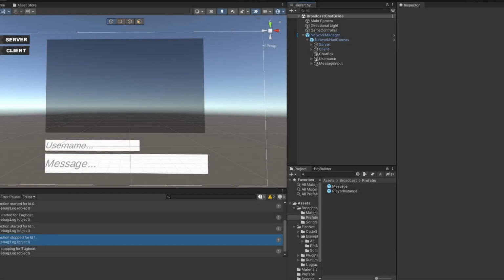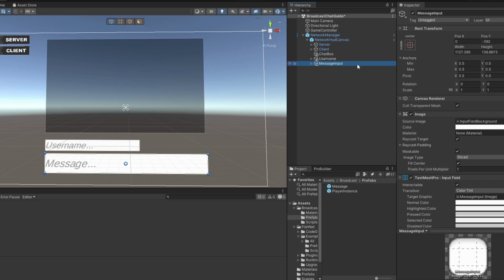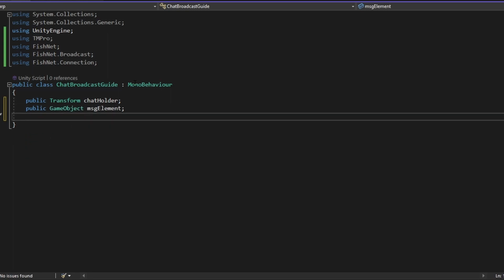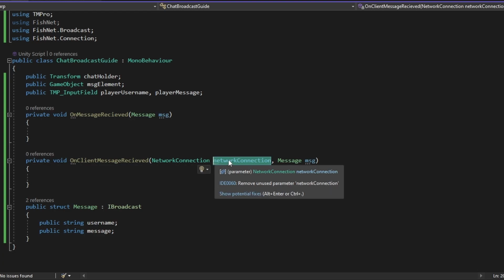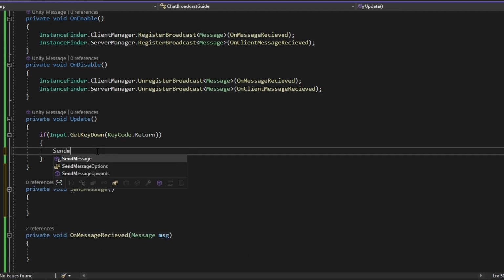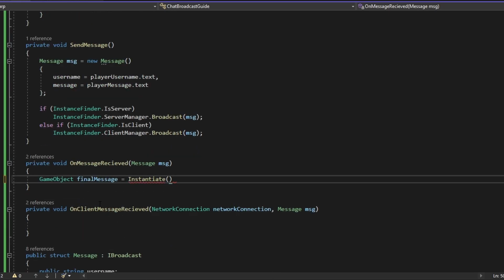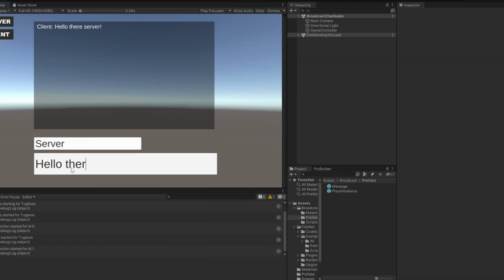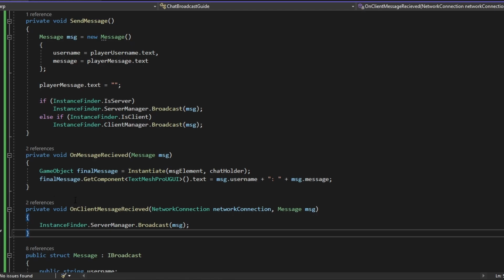Make a chat in Unity in 6 minutes! - Fishnet Tutorial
This is an addition to the short series where I explain you how to setup a multiplayer project in Unity. In this video we are taking a closer look at broadcasting once again, this time looking at how a chat system would work using the same concept as in the previous vidoe.

0:00 Introduction
0:29 Setup
1:23 Base script setup
5:07 Inspector setup
5:17 Testing
5:37 Small addition
5:54 Outro